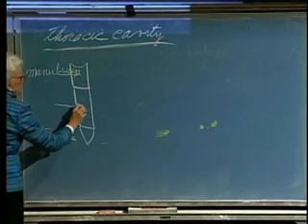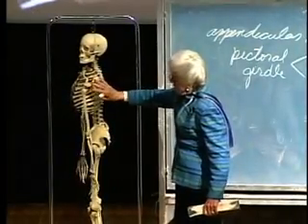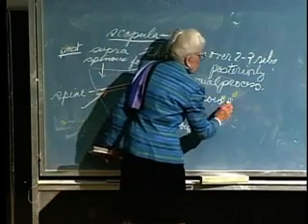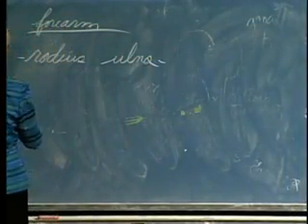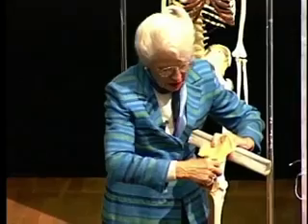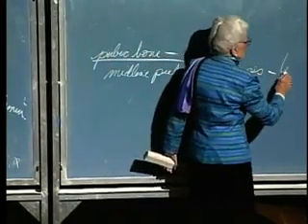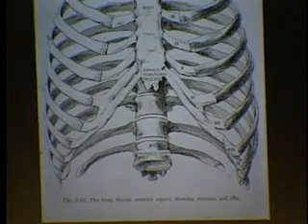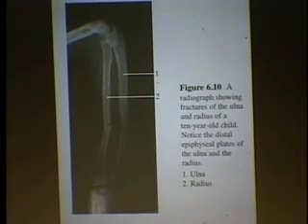Integrative Biology 131 - Lecture 05: Skeletal System